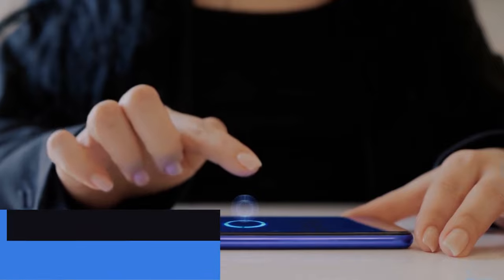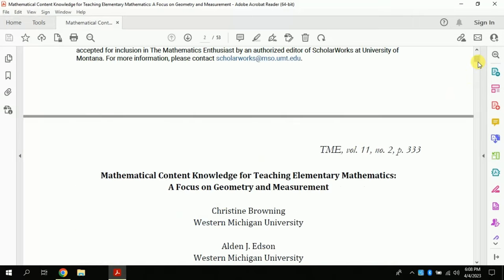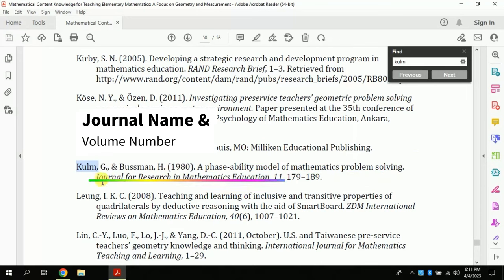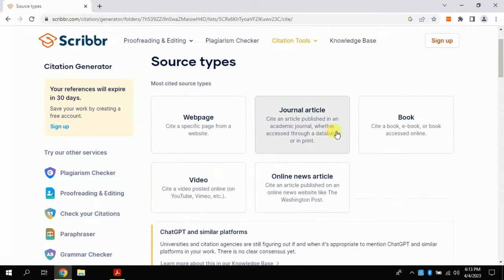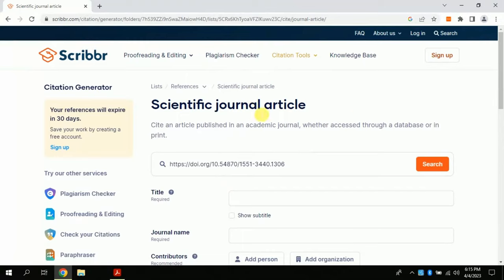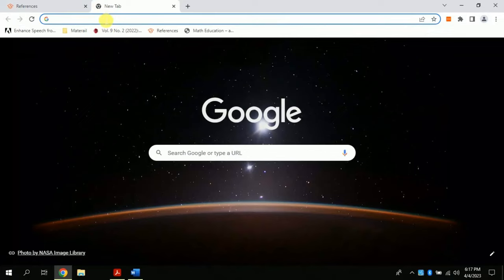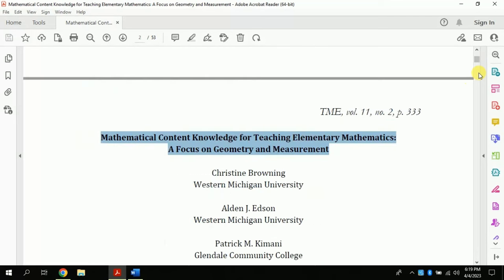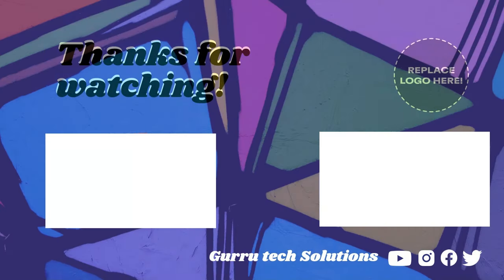intext citation and referencing using AI | two best AI for auto referencing | AI for auto generation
Learn how to us AI for intext citation and referencing or two best AI for auto referencing or AI for auto generation

Are you tired of grappling with the complexities of formatting in-text citations and references in your academic papers? Look no further! In this video, we present two powerful AI tools, Scribbr and Cite Fast, that will transform your academic writing process.

Our first tool, Scribbr, is a state-of-the-art AI-powered in-text citation generator. Using advanced natural language processing (NLP) algorithms, Scribbr automatically identifies and generates accurate in-text citations in real-time as you write. Say goodbye to the tedious task of manually formatting in-text citations, and let Scribbr handle it for you. With Scribbr, you can be confident that your in-text citations are correctly formatted and compliant with popular citation styles like APA, MLA, Chicago, and more.

But that's not all! Our second tool, Cite Fast, takes reference generation to the next level. With Cite Fast, you can simply input the necessary details of your source, and the AI-powered tool will automatically generate a properly formatted reference entry for you. Whether it's a book, journal article, website, or any other source type, Cite Fast has got you covered.

Scribbr and Cite Fast work seamlessly together, allowing you to effortlessly generate in-text citations and references that are consistent and accurate throughout your paper. Say goodbye to citation headaches and hello to streamlined academic writing with these powerful AI tools.

Don't miss out on the opportunity to simplify your academic writing process. Watch our video now and discover how Scribbr and Cite Fast can revolutionize your research and writing! So, why wait? Let's get started on making your academic writing journey smoother and more efficient with Scribbr and Cite Fast!

Your Queries ❓❓:-
1- intext citation and referencing using AI
2- two best AI for auto referencing
3- AI for auto generation
4- How to use citefast?
5-How to use scribbr?
6- AI as reference creator?